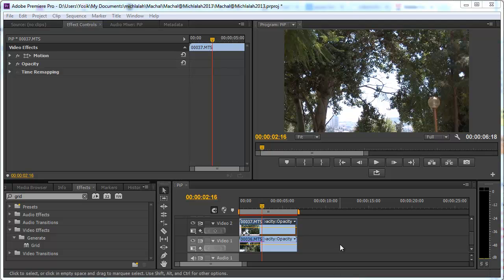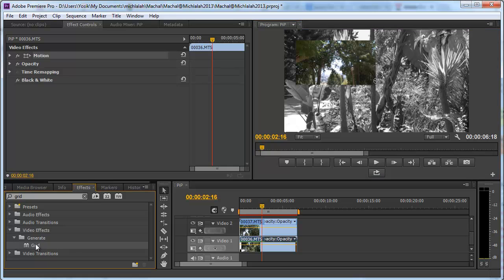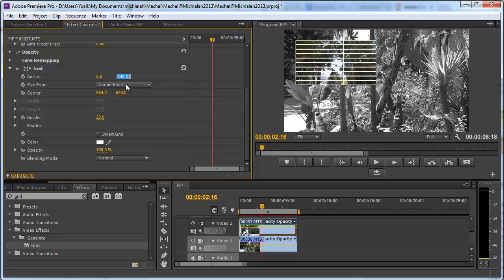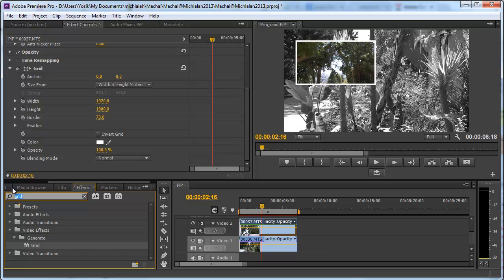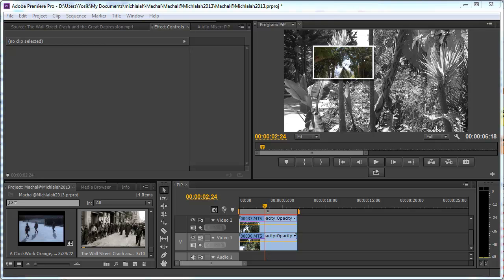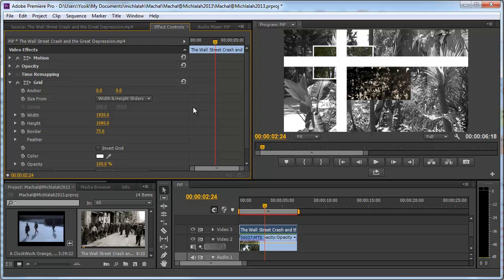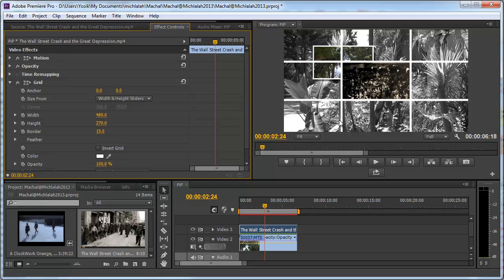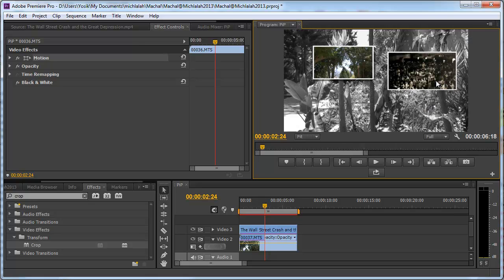Border for PiP clip in Adobe Premiere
Premiere Pro Tutorial: How to easily add a border to a clip in Adobe Premiere to make a nice PiP.